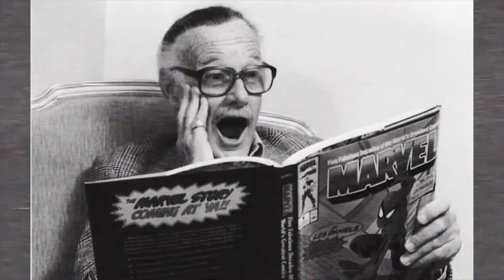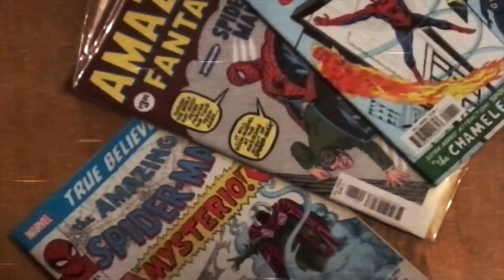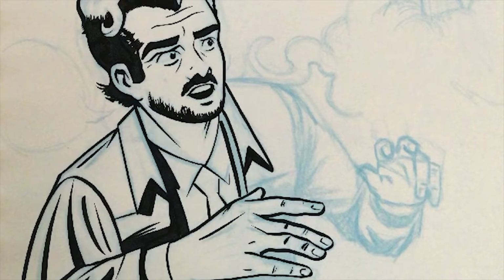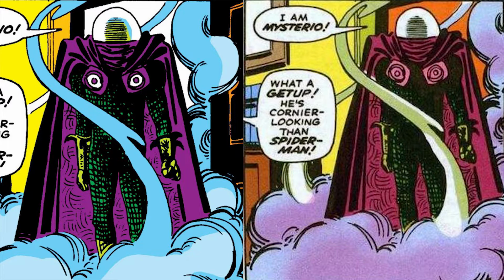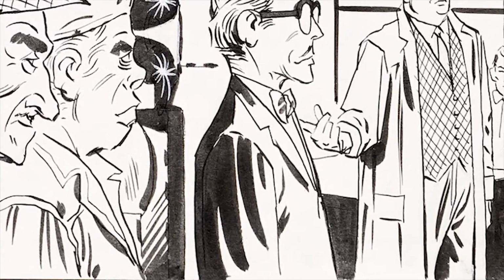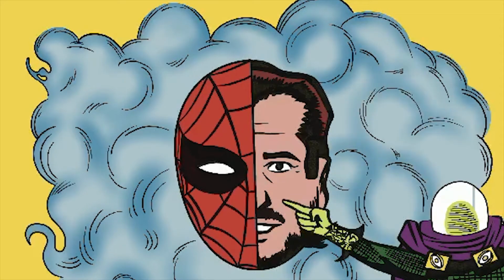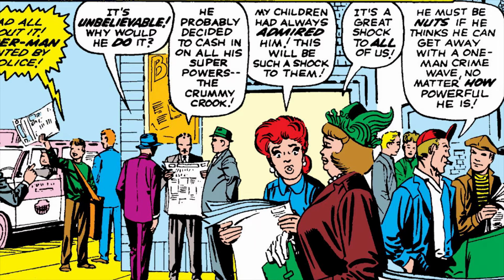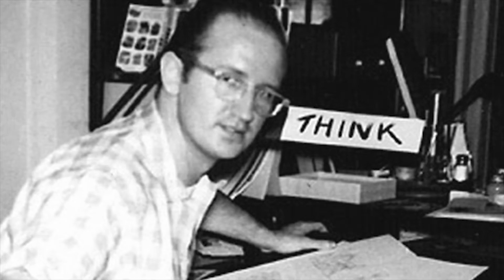Drawing Like Ditko! - Man of 1000 Portraits Ep.1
Attempting to illustrate myself in the style of famous comic book artist Steve Ditko.

Art by Lucas J. Schultz